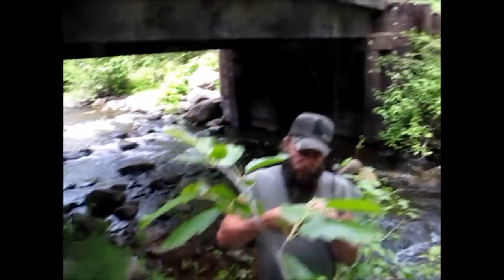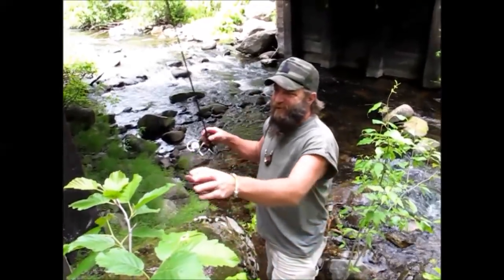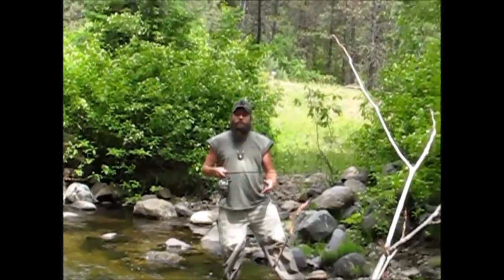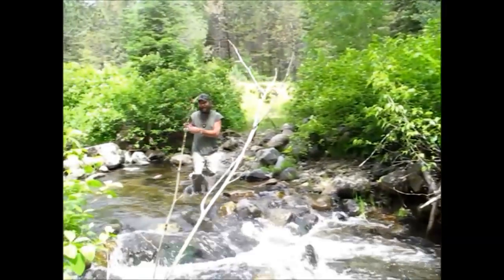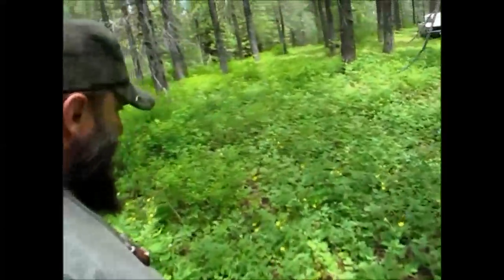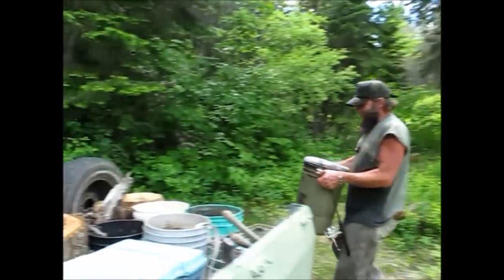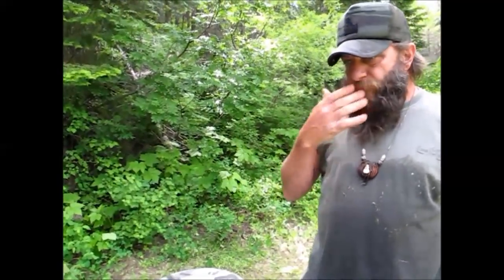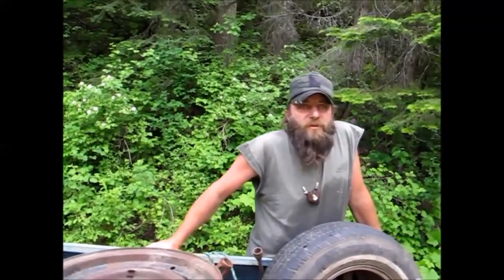FISHING & Exploring IDAHO BACK ROADS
Headed Back up the Mountain for Some More Idaho Back road Adventures. this time we are on the Hunt for some New fishing holes.
 Also Make sure You Get Your Post Card in For The Drawing for a Custom Idaho Hillbilly Knife.
                    Council, Idaho
                                     83612
 Also Check out Some of our Knives and Other Treasures we have found in These Idaho Mountains.